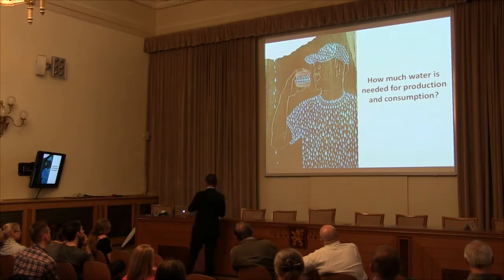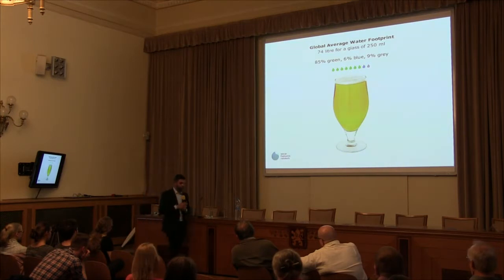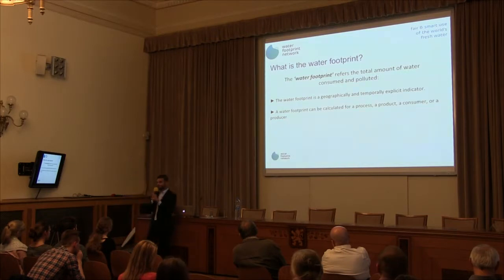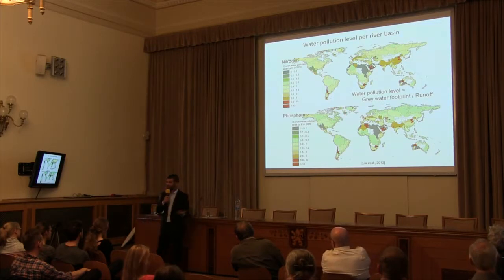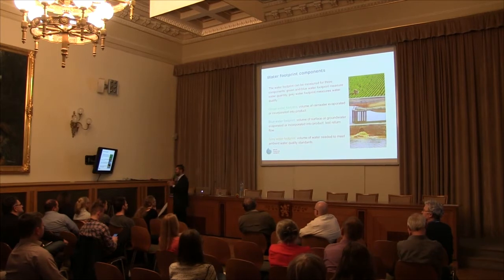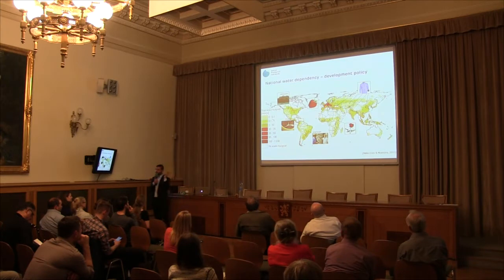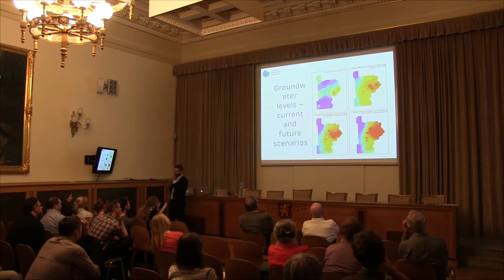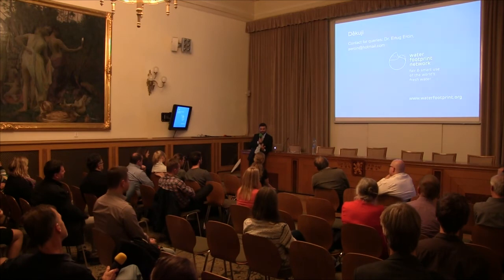Ertug Ercin - Sustainable Water Management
Přednáška na téma Udržitelného vodního managementu
Ertug Ercin, Water Footprint Network
Praha, Akademie věd, 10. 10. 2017
akci organizovala Klimatická koalice